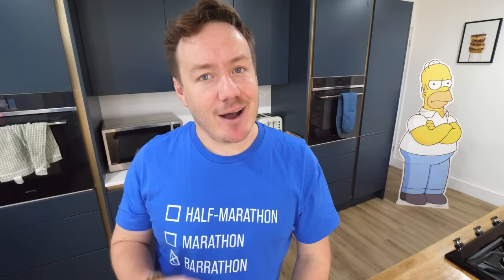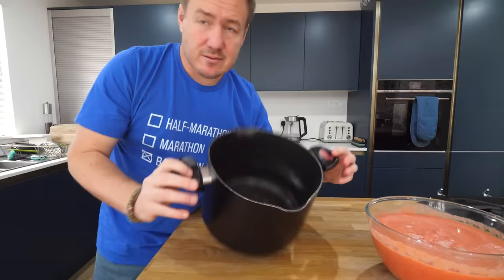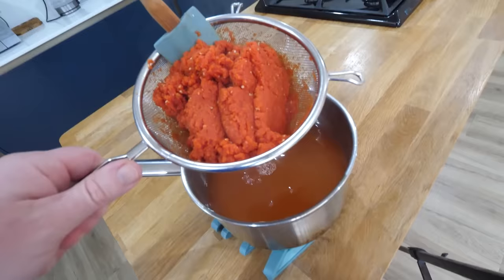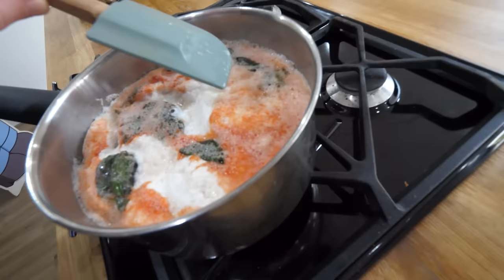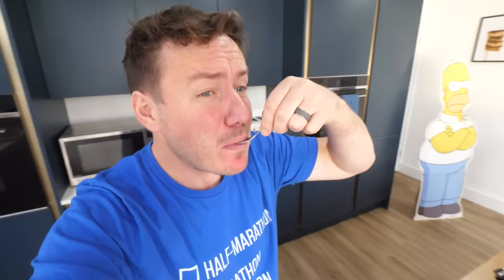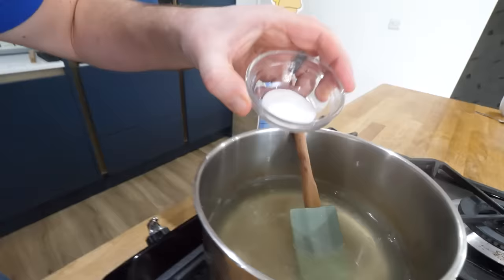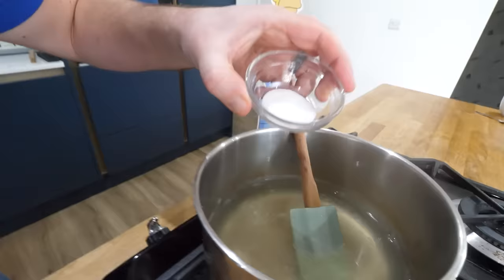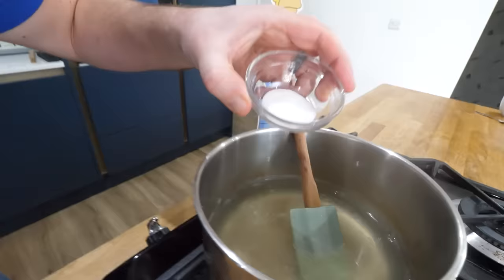Clear Ketchup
Ever wanted to make clear / transparent ketchup? Well, me neither, but I kept getting asked to attempt to make it after a fake photo went viral and as I’ve done some clear recipes before, it always gets my brain ticking to see how easy it is! Using the clear tomato soup recipe as inspiration we set sail to a transparent journey of ketchup wonder.

00:00 Introduction - what is clear ketchup
01:06 Chill the egg whites
01:33 Tomato whizzing
02:21 Cooking the tomatoes
03:09 Draining the tomatoes
04:19 Make the raft
06:11 Filtering
07:45 Thickening attempt 1
08:26 Custom label
09:06 Thickening attempt 2
09:47 Clear ketchup pouring
10:18 Labelling
10:31 Tasting the ketchup